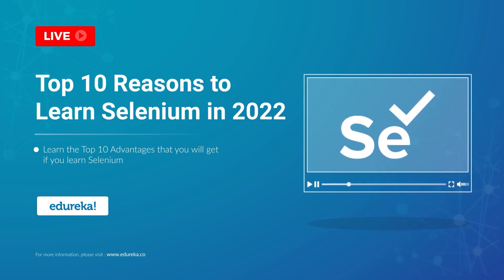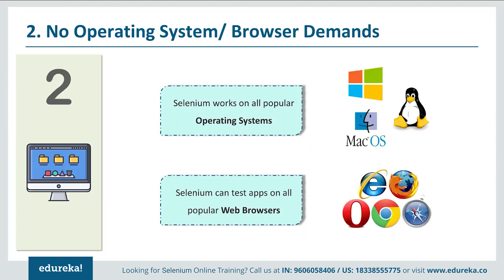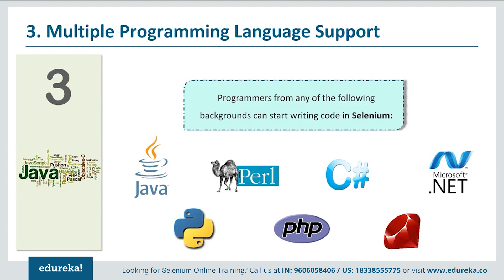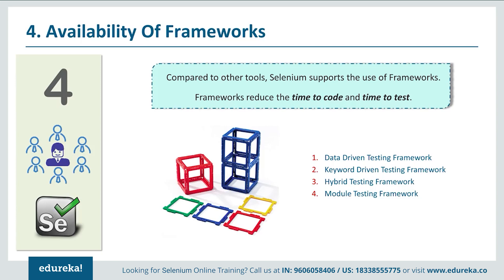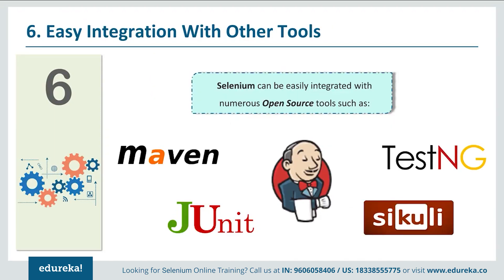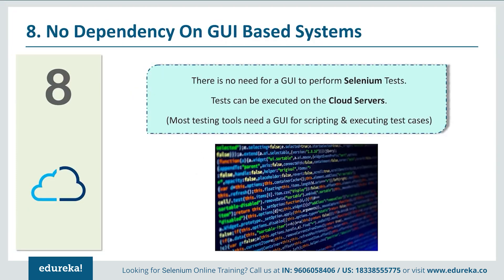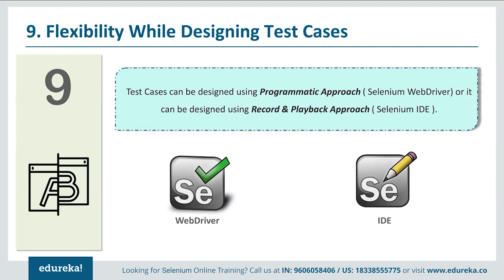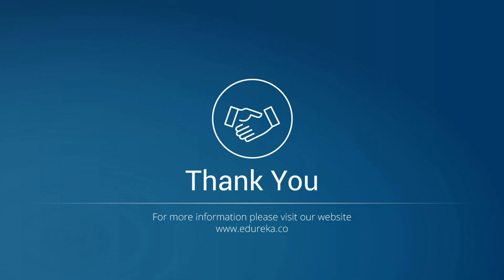Top 10 Reasons to Learn Selenium in 2022 | Selenium Training | Edureka Rewind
Selenium is the most used Automation testing tool in the market. This video lists down the top 10 reasons why you should learn Selenium in 2022 and how it can shape your career
Topics Covered:
0:00 Introduction
0:20 Open Source/ Free Tool/ No License
1:00 No Operating System/ Browser Demands
1:46 Multiple Programming Language Support
2:22 Availability Of Frameworks
2:56 Used For Continuous Testing In DevOps
3:28 Easy Integration With Other Tools
3:48 Parallel & Distributed Testing
4:13 No Dependency On GUI Based Systems
4:45 Flexibility While Designing Test Cases
5:14 Demand For Selenium Testers

About Course :
What is the Selenium Course?
This Selenium Certification course strives to build the fundamentals of this automation testing tool and its various components such as WebDriver, Grid, and IDE. In this Selenium training, you will learn to work with multiple web element(s) locating strategies, perform actions on web elements, group and sequence tests, and generate reports for your test cases using TestNG. Additionally, this Selenium course will introduce you to the Page Object Model (POM) design pattern, which will further help you optimize the execution of your automation scripts by implementing Page Class and Page Factory. Hands-on experience with Automation Frameworks such as Data-Driven Framework, Keyword-Driven Framework, Hybrid Framework, and BDD Framework will make you ready for any testing environment.

What are the essential concepts covered in this Selenium Course?
This Selenium Certification Course provides -

In-depth knowledge of concepts such as Java basics refresher, WebDriver, TestNG Framework, Web UI elements, Grid & Robot class, Selenium IDE, Automation frameworks, and more.
Case studies and projects in the domains of E-commerce, Test Automation Frameworks, and more.